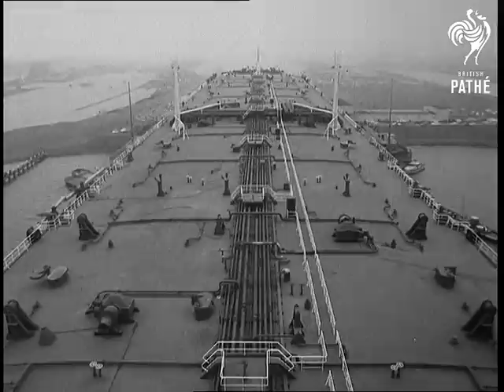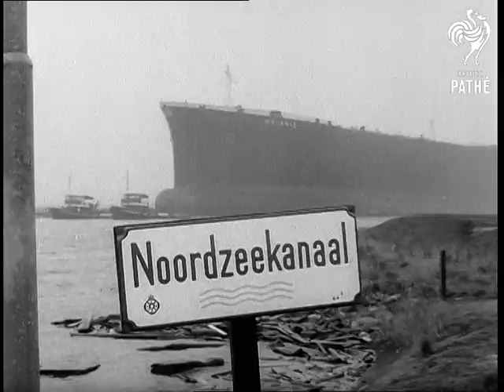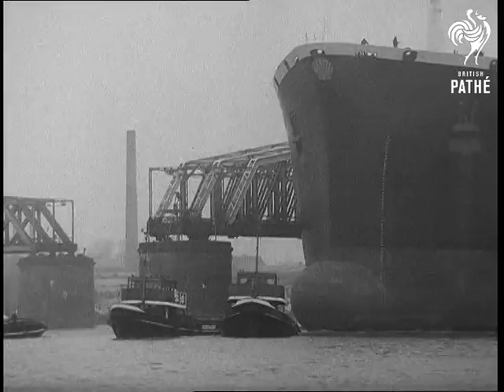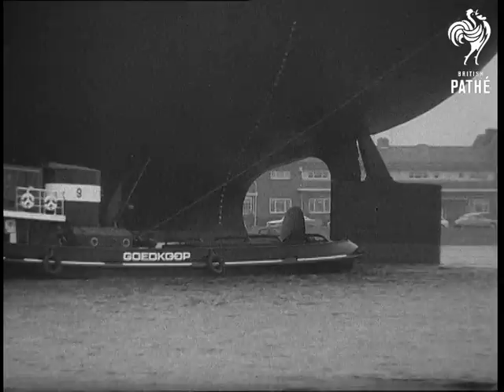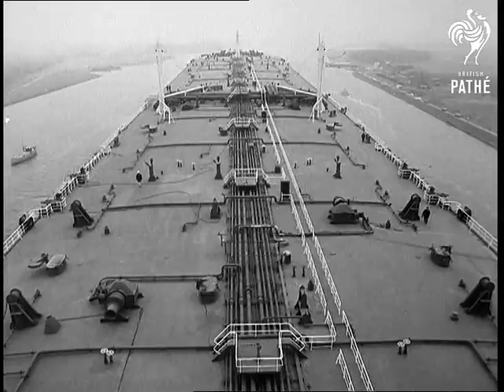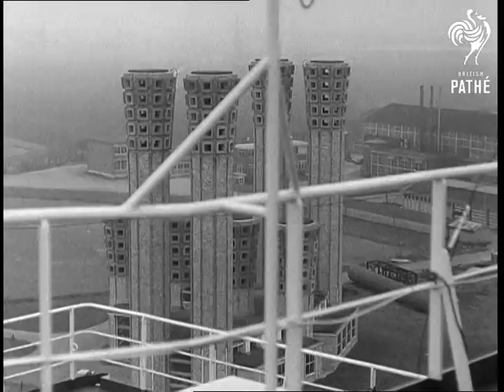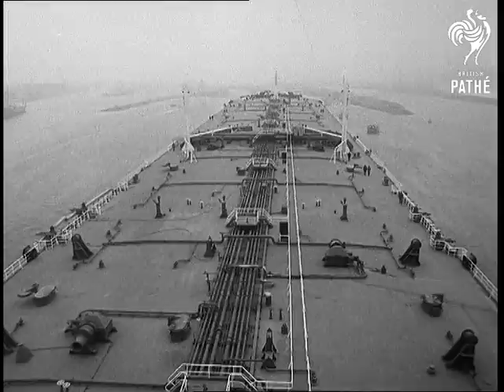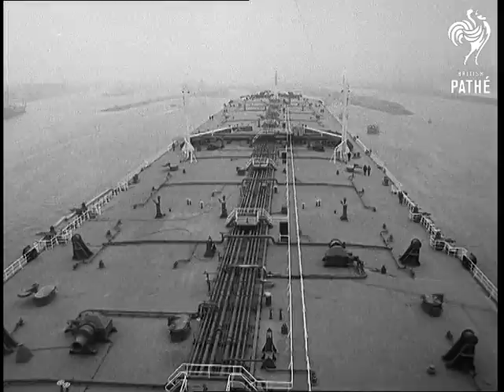Supertanker (1968)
No title - Giant tanker 'Melania' leaves for North Sea.  Holland.

Aerial shot showing supertanker, 'Melania'. L/S and M/S deck. C/U sign, 'Noordzeekanaal', zoom out to show the tanker moving along waterway. L/S shot taken from tanker as it moves along waterway.  M/S showing superstructure. M/S rudder. L/S tanker in distance going down waterway. L/S showing deck.

M/S men walking about on superstructure.  L/S as the tanker goes past some very high chimneys. L/S tanker going down waterway, pan to show deck. L/S tanker.  M/S tugs. M/S tugs pulling the tanker. M/S people looking at it.  M/S as tanker squeezes between sluices. M/S front of tanker. Aerial shot looking from top to bottom. M/S sailors with ropes walking alongside.  M/S looking up from dock to tanker. L/S tanker with people in foreground.
 FILM ID:2087.21